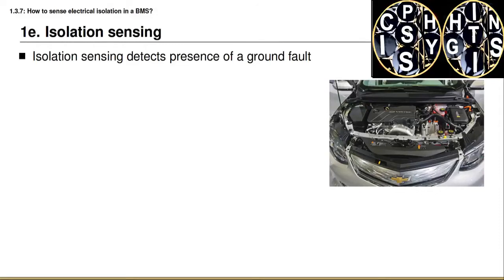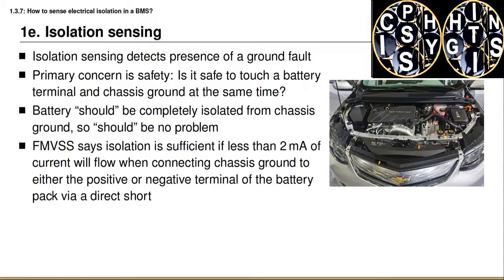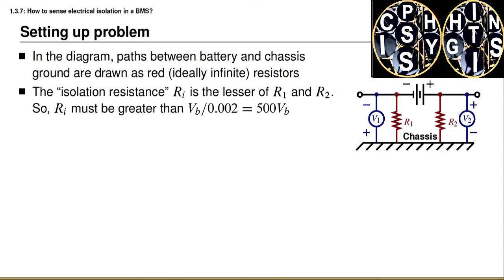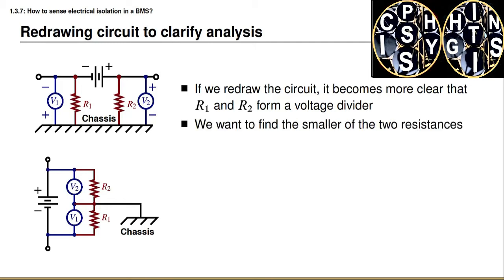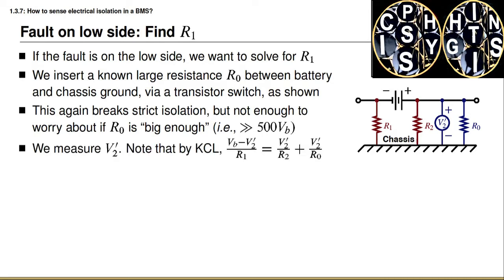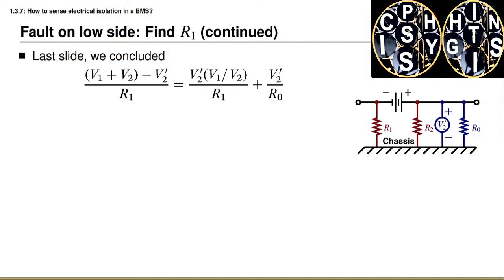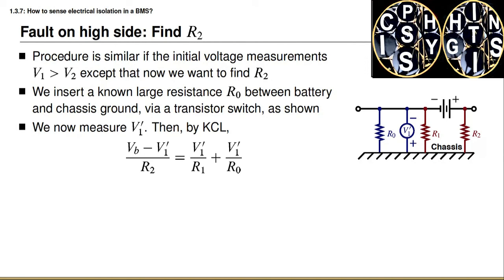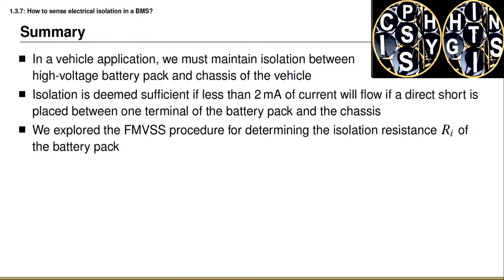1.3.7- How to sense electrical isolation in a BMS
An important lecture of today will tell you about the electrical isolation in BMS